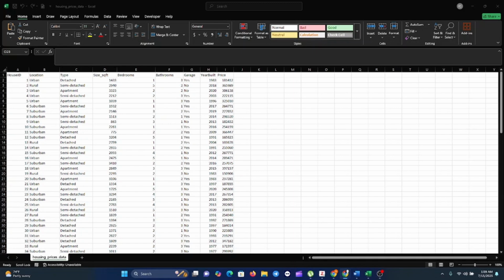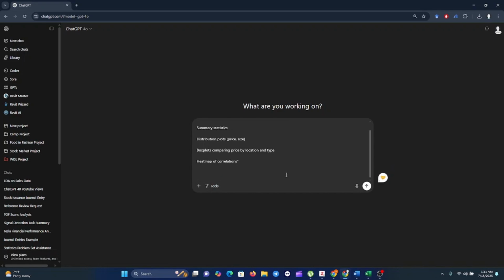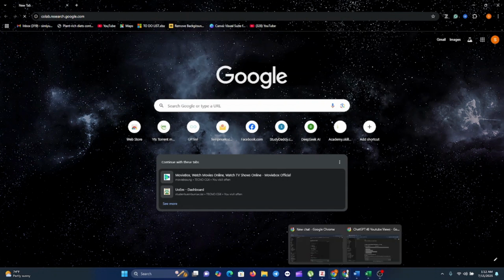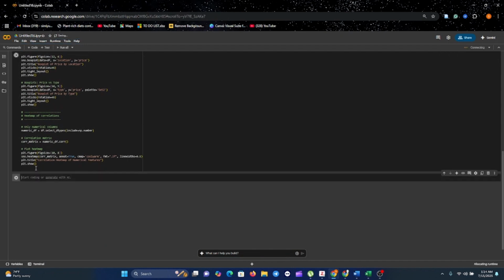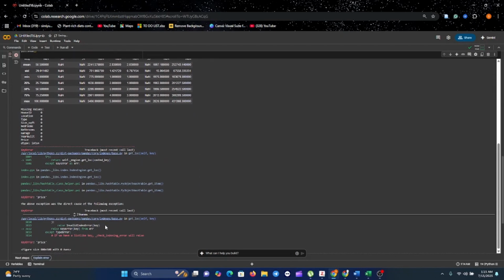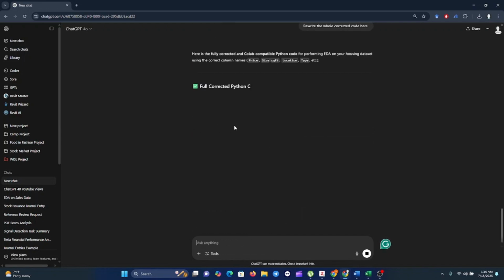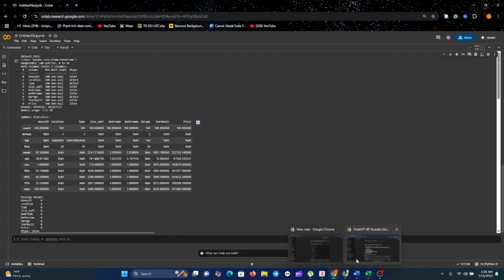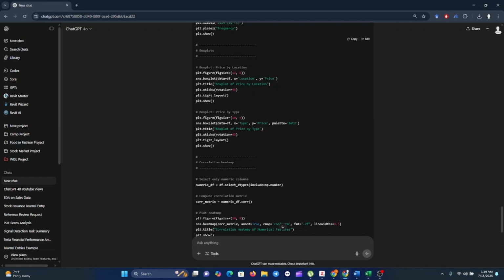ChatGPT-4o Built a Python Dashboard in Minutes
From CSV to fully interactive dashboard — built by ChatGPT-4o in minutes!
In this video, I challenged GPT-4o to build a real-time Python dashboard using only prompts. It handled the entire process:
✅ Charting with Matplotlib and Seaborn
✅ Dashboard building in Streamlit

I gave it a CSV file and watched it deliver sales insights and return rate analysis — all coded in real time!

Great for beginners, data analysts, and AI-curious developers.